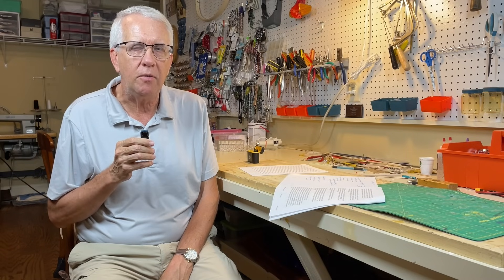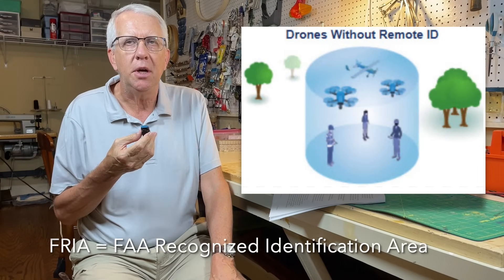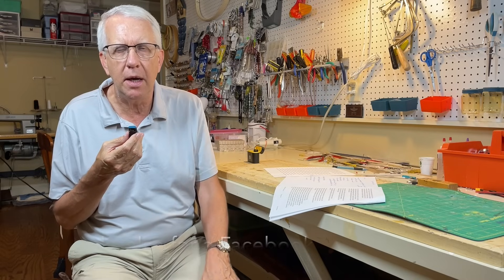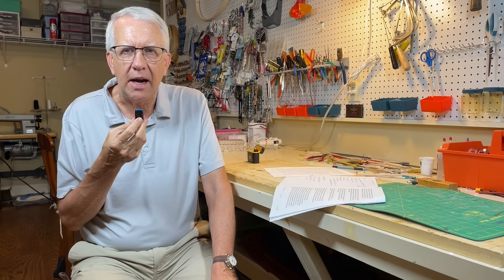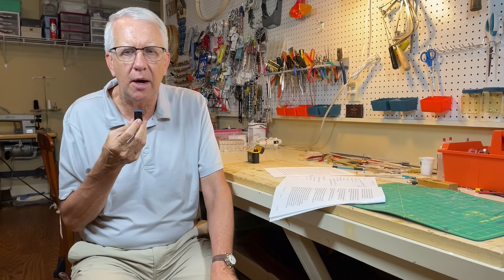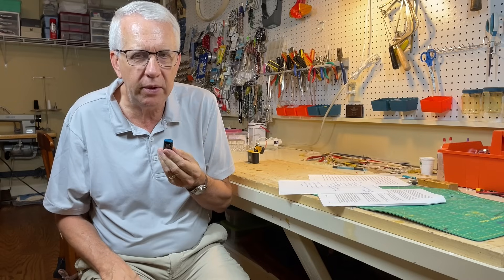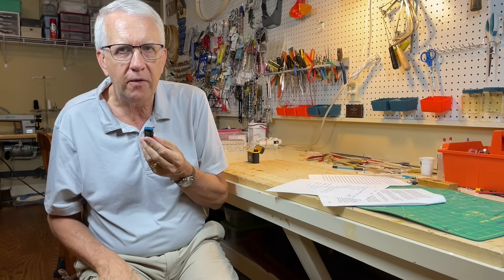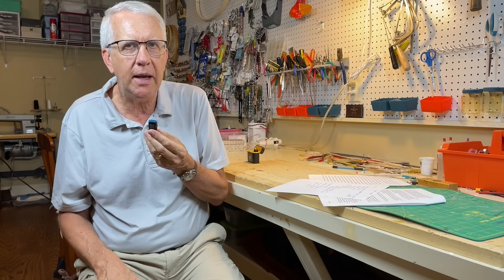Why No FRIA in my Backyard?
In this video I will discuss why no FRIA in my backyard.  A FRIA is an FAA Recognized Identification Area where no remote ID equipment is required to fly an RC model airplane, drone or helicopter.  FRIAs are typically located at AMA club flying sites.  The FAA's fina remote ID rule came into effect on Sept 16, 2023.  However, for a range of technical issues (primarily the availability of remote ID modules), the compliance date for remote ID is now March 16, 2024.

In short, the FAA wants the maximum number of RC pilots to have remote ID installed so the FAA can see unmanned aircraft in the National Airspace System.  Have large number of FRIAs in the country, with these models not having remote ID, would defeat the overall goal of the remote ID ruling.

Also there is no relation between uncontrolled airspace and remote ID.  Remote ID is a security issue, airspace management is an air traffic control issue.

Chapters

00:00 - Intro
00: 26 - Overview
03:20 - DOT Congressional testimony on remote ID
04:40 - Remote ID and air traffic control
08:00 - Remote ID Final Rule and FRIAs
12:30 - Remote ID and controlled/uncontrolled airspace